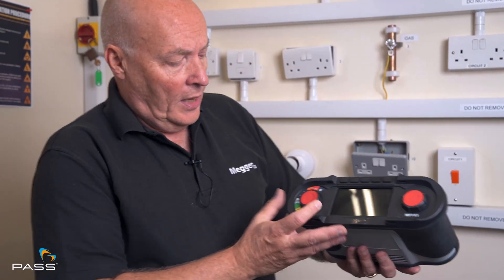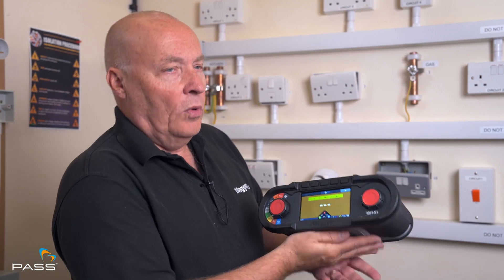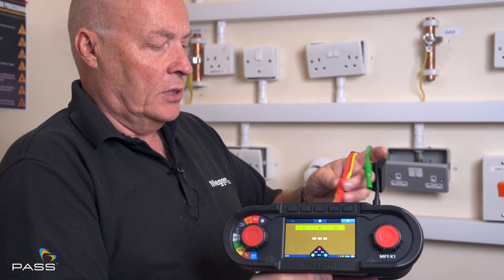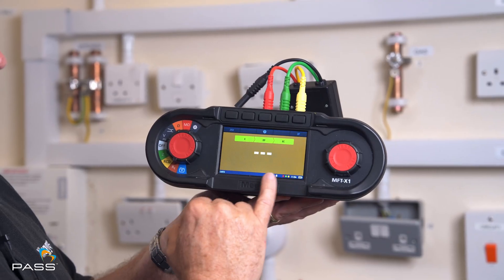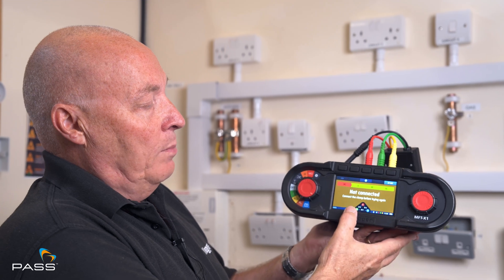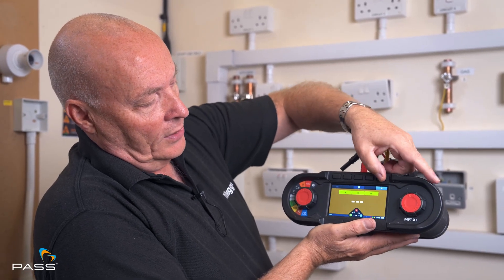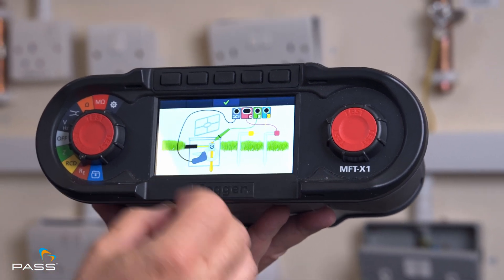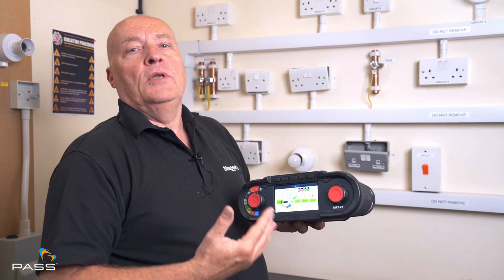How to do Earth Electrode RESISTANCE Test! Megger MFT X1 Tutorial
How to do an Earth Electrode RESISTANCE Test! Megger MFT X1

In this video, Peter Wade, UK Sales Manager for Megger, demonstrates how to perform an Earth Electrode Resistance Test using the Megger MFT X1. This test is essential for checking the effectiveness of the earthing system, ensuring it can safely carry fault currents to the ground, thereby protecting people and equipment from electrical hazards.

Peter provides a step-by-step guide to carrying out the Earth Electrode Resistance Test, explaining the key features of the Megger MFT X1 and how to use them to get accurate and reliable results. Whether you're testing for new installations or periodic checks on existing systems, this video will give you practical insights and expert tips for compliance with UK regulations.